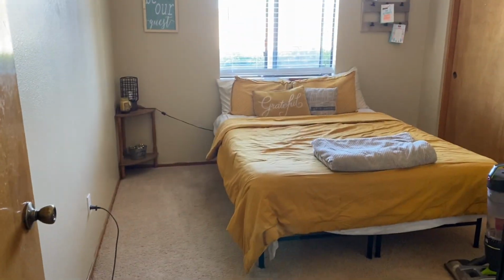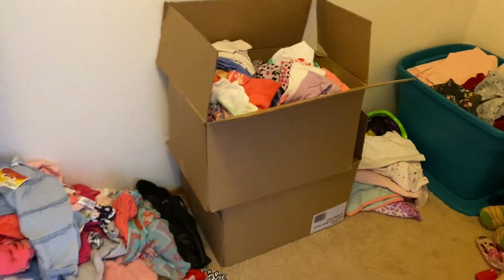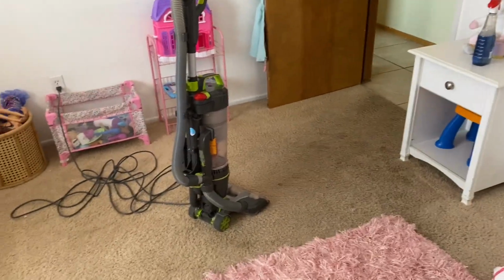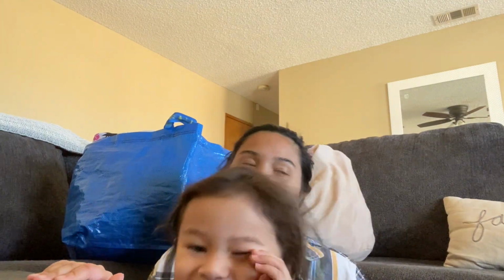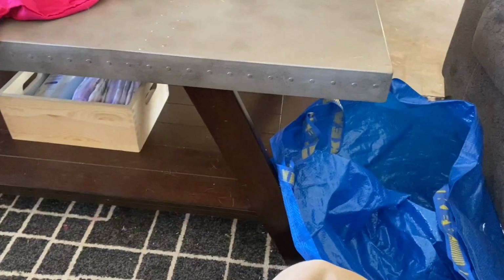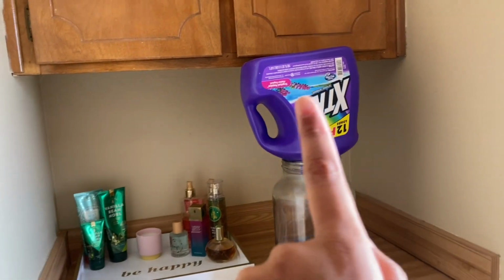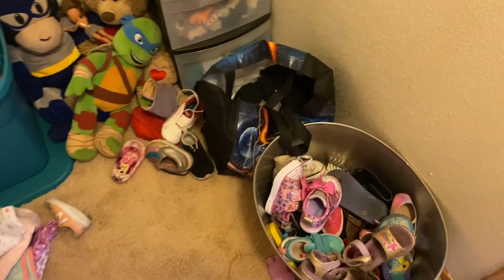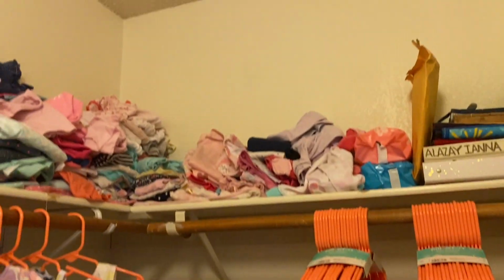DEEP CLEAN MY HOUSE WITH ME 2020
Hey everyone , here is a " part 2 " to my last cleaning video. So grab a rag & clean with me. 😉